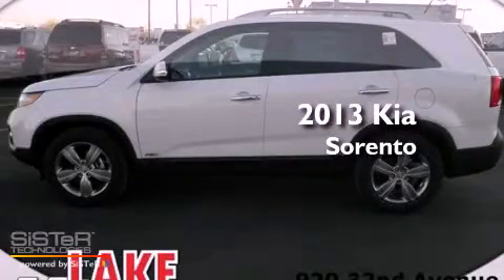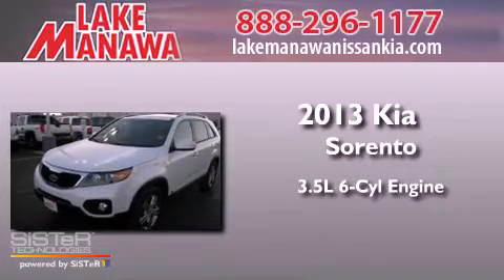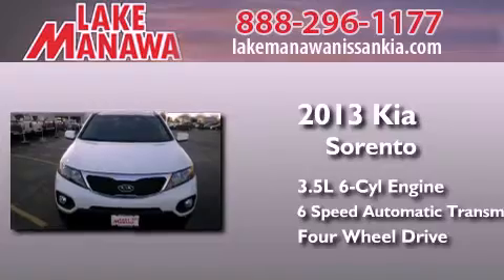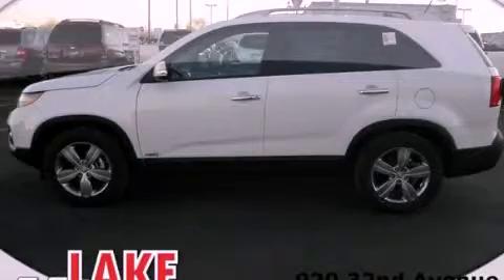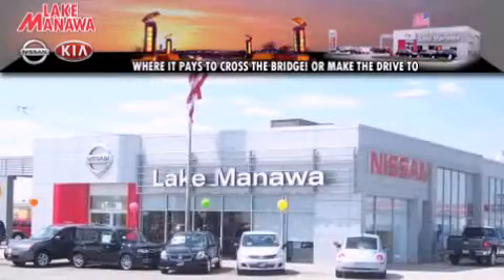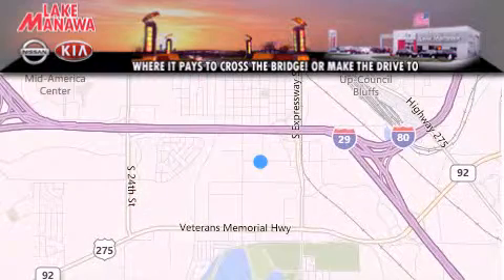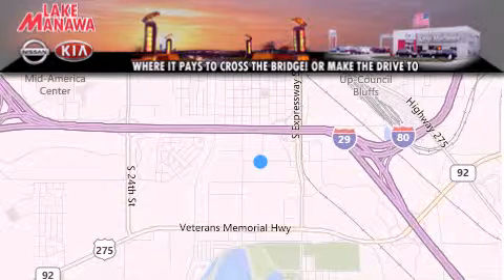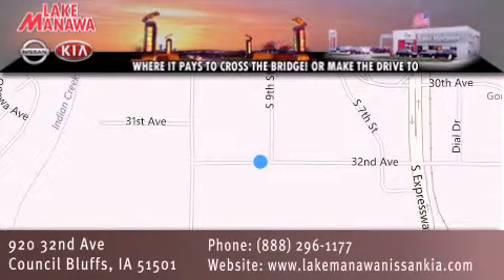2013 Kia Sorento Omaha NE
Year : 2013
 Make : Kia
 Model : Sorento
 Engine : 3.5L V6
 Trans . : Automatic 6-Speed
 Exterior : Snw Wht Pearl
 Miles : 6

 Stock : K130778